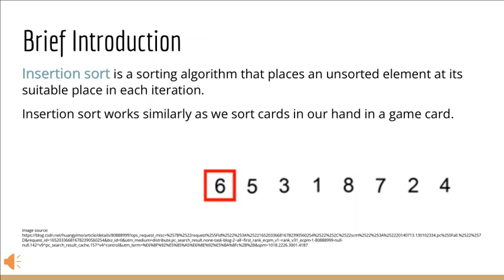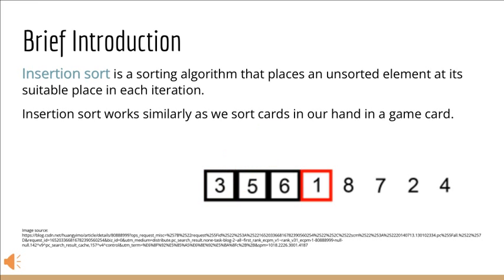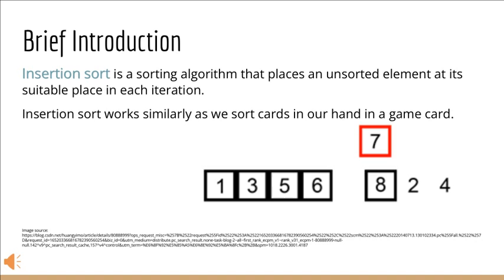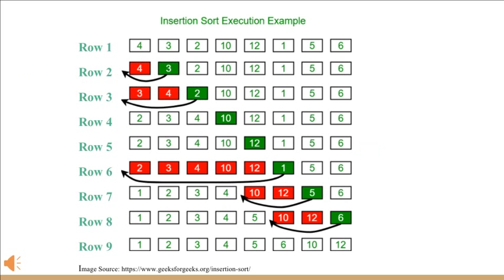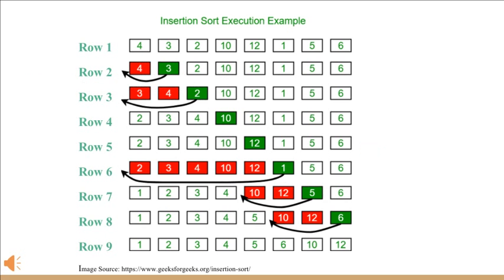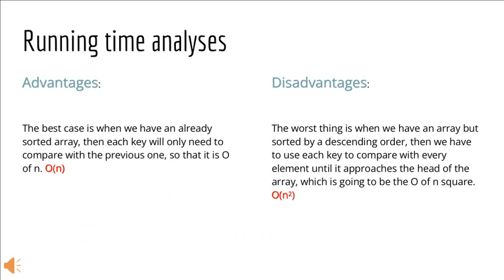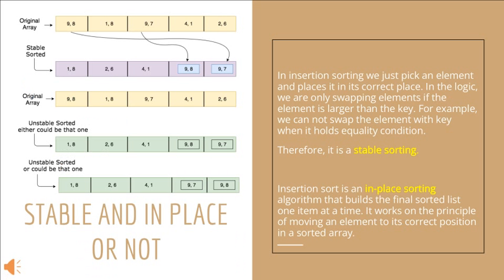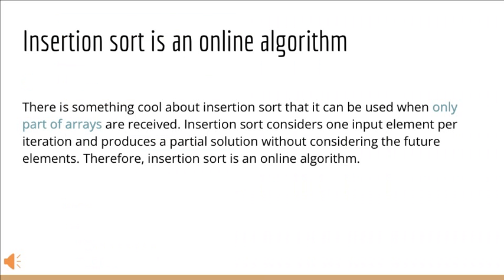INSERTION METHOD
Sorting video assignment for cisc220.